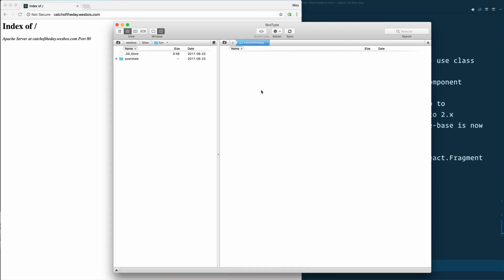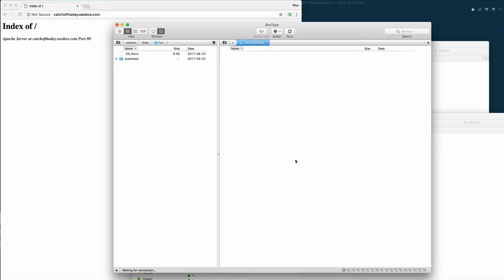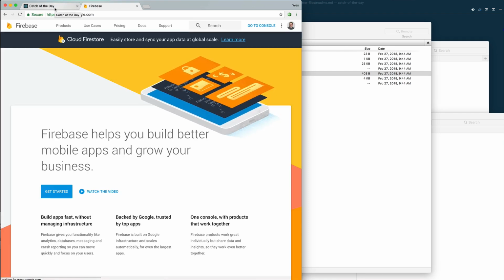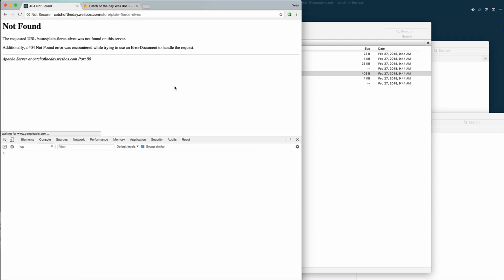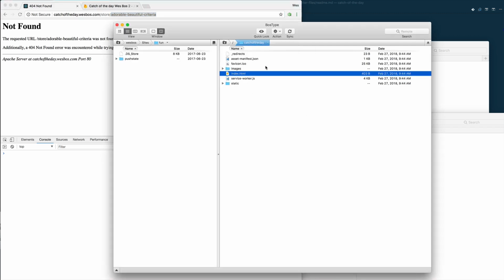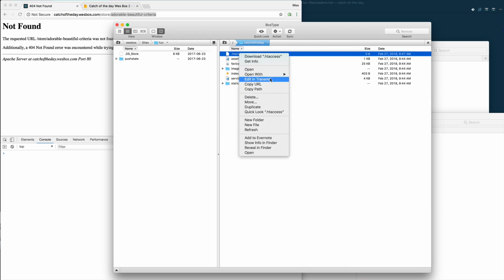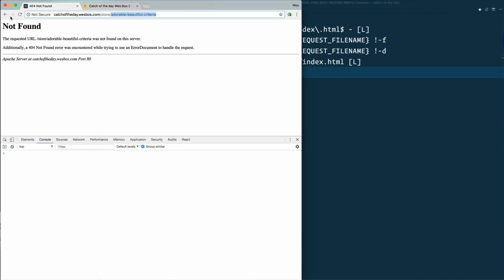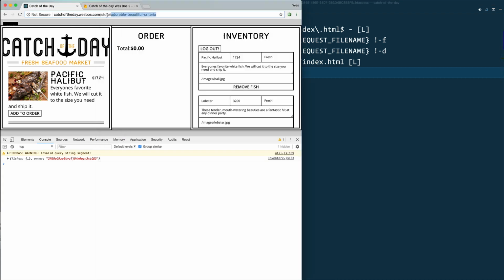React For Beginners (26-29)(3)